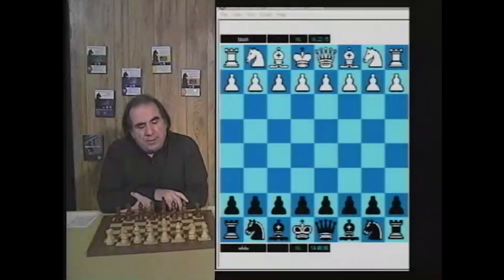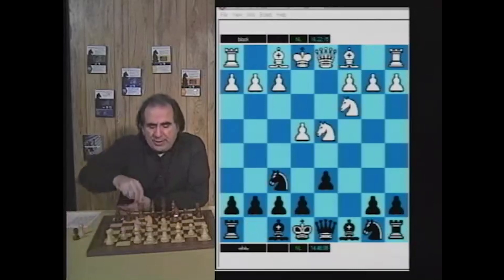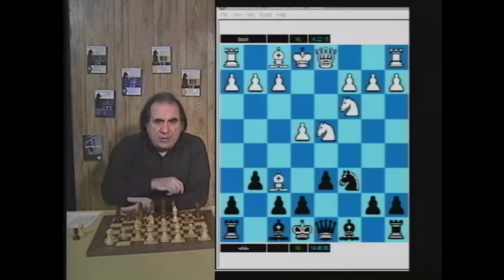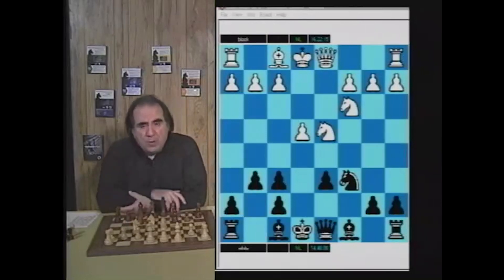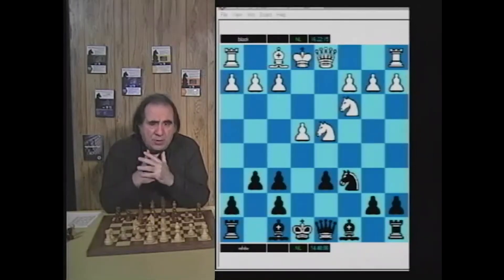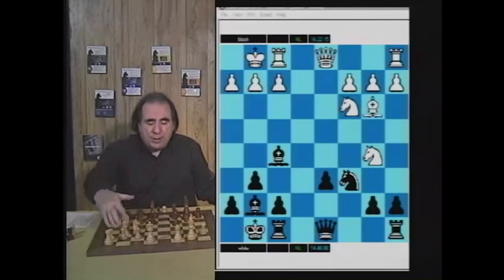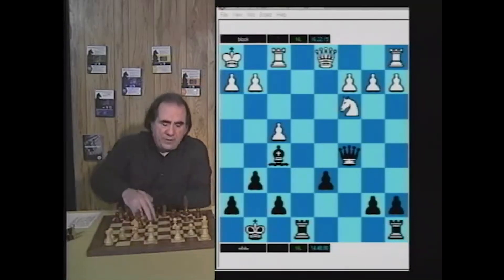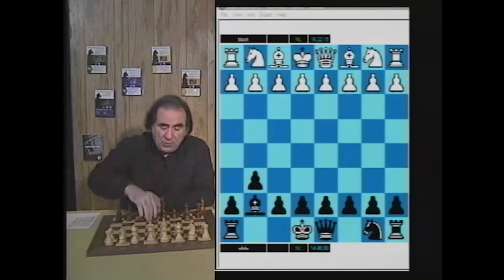Unbeatable Secret Weapons for Black - GM Dzindzi Exclusive Preview - ChessDVDs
In Volume 17 Roman gives you 2 of his secret opening weapons

1. The New Revolutionary Sicilian – Roman has beaten the top players in the world with this unknown variation of the Sicilian. This is a tested powerful line and gives Black an advantage in the opening. Move order 1.e4 c5 2.Nf3 d6 3.d4 cxd4 4.Nxd4 Nf6 5.Nc3 Nc6 6.Bg5 g6!!

2. The Scandinavian …Nf6 – A forgotten opening, solid and a great surprise weapon. This opening according to Roman is as good as the French, Caro-Kann, and some variations of the Sicilian.